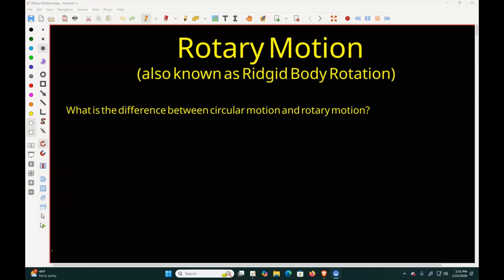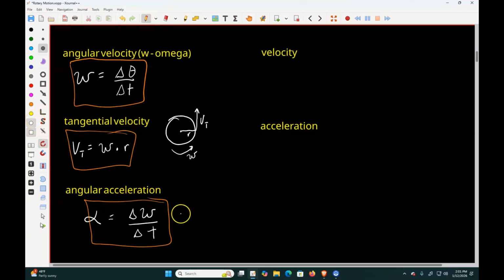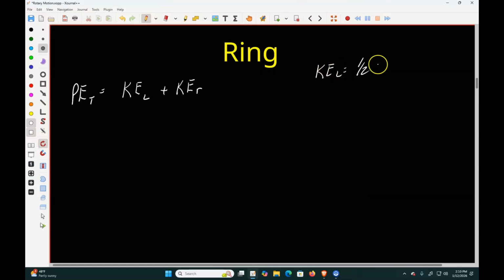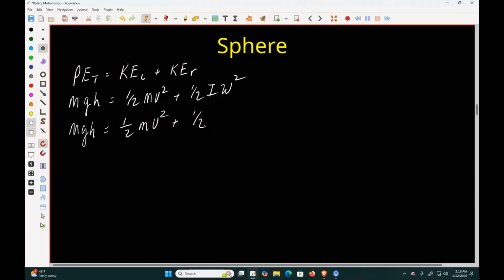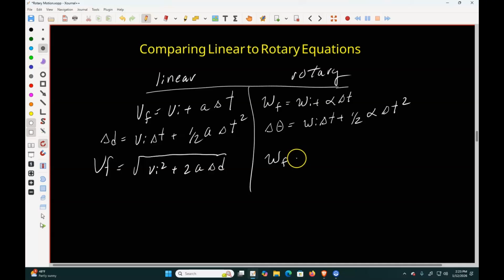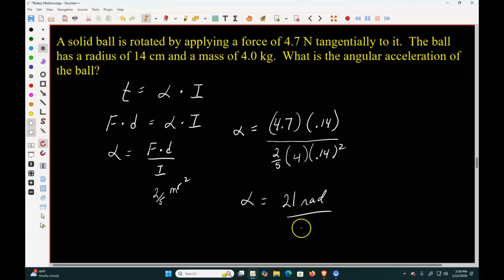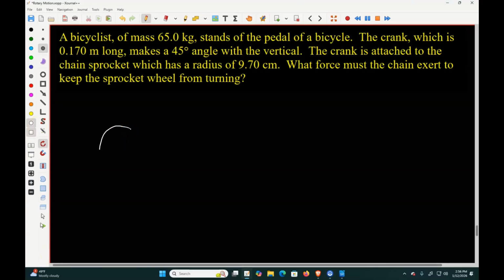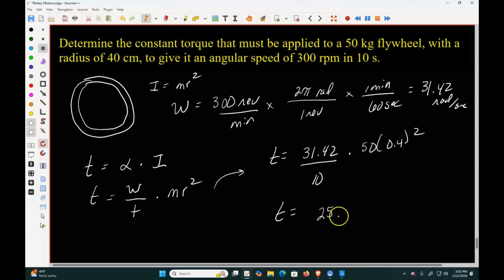Rotary Motion Explained | Torque, Energy & Rigid Body Rotation (High School Physics)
In this video, we break down rotary motion, also known as rigid body rotation, in a clear and intuitive way for high school physics students.

You’ll learn:

What torque is and how it causes objects to rotate

How moment of inertia depends on mass distribution

How rotating objects store rotational kinetic energy

Why rings, solid disks, and spheres rotate differently

This lesson connects rotational motion to ideas you already know from linear motion and prepares you for problem-solving involving rolling objects, spinning systems, and angular motion.

Perfect for:
✔️ Introductory Mechanics